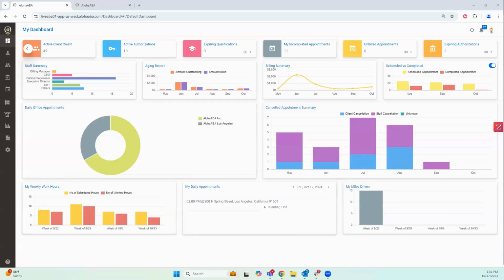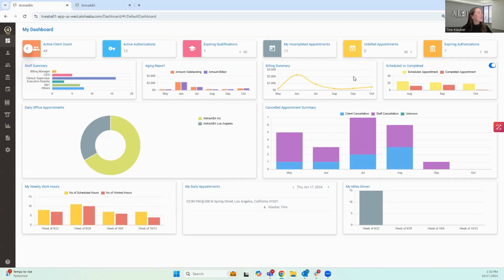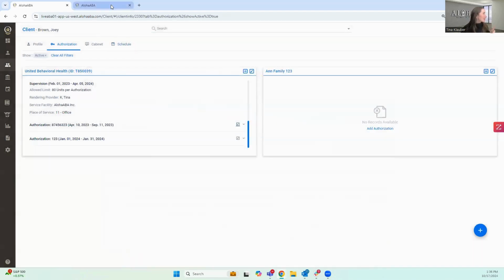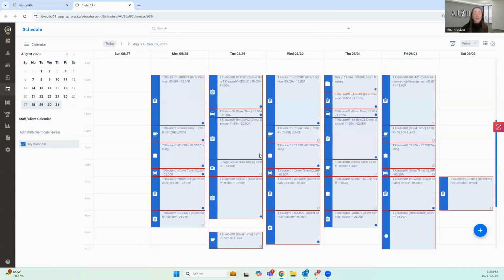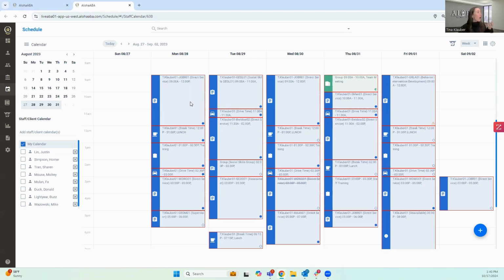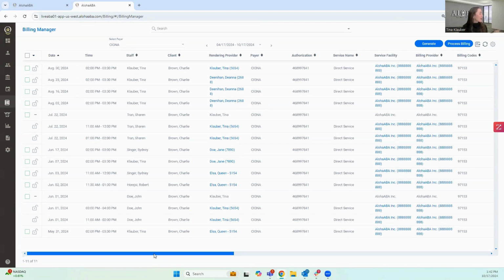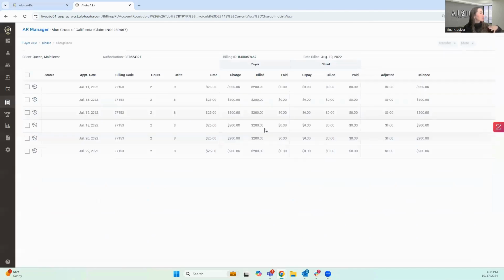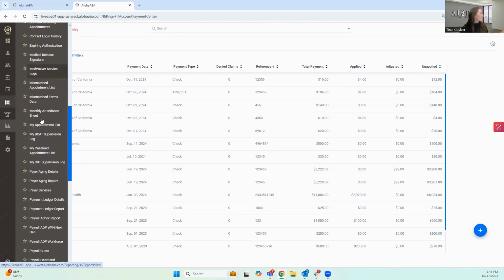AlohaABA 20-Minute Demo Webinar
Description
Join us for a live, 20-minute group demo of AlohaABA's practice management software for ABA therapy practices!

During the webinar, we will walk through the primary features of Aloha, including billing, scheduling, payroll, and reporting.

We will also showcase the made for ABA features like drive-time, pre-built dashboards, and custom reports to help you see everything you need to manage your practice.